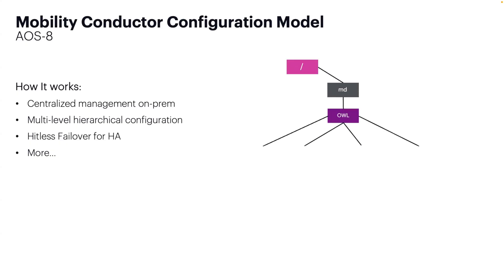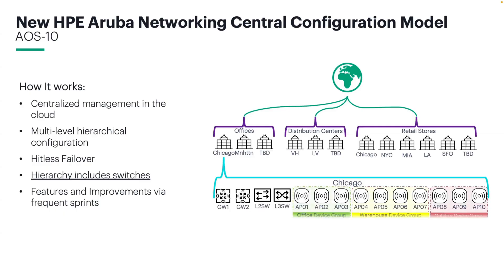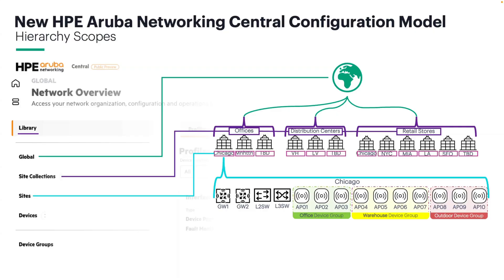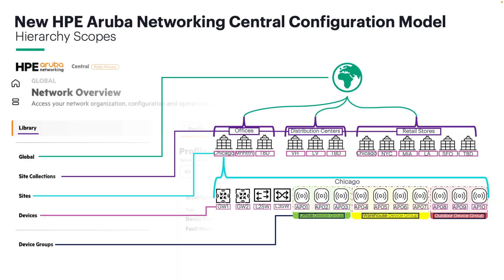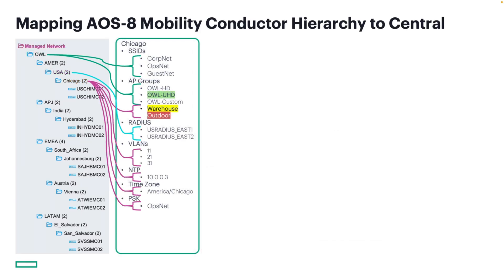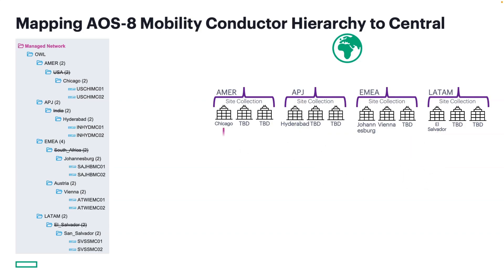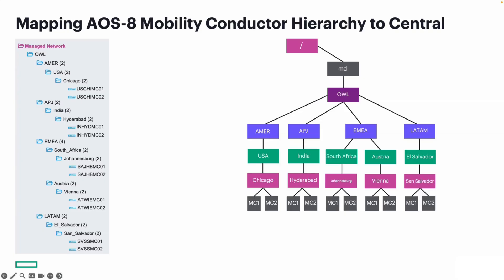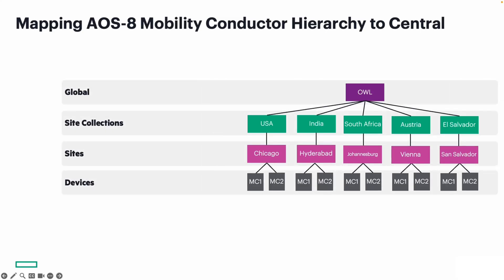VSG Expanded - Mapping AOS-8 Hierarchy to AOS-10 Configuration Model (2of4)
How do AOS 8 configuration hierarchies map to AOS 10 in Aruba Central?
In this second of four videos of the HPE Aruba Networking VSG Expanded Series covering AOS-8 to AOS-10 migration, we break down how the familiar folder-based configuration model in AOS 8 translates into the new scope-based model in AOS 10 — now managed entirely in the cloud with Aruba Central.

In this video you'll learn:
🎯 How AOS 8 concepts like AP Groups, controller nodes, and inheritance carry over to AOS 10
🎯 What the new Global, Site Collection, Site, and Device scopes in Central mean
🎯 How to map a real-world enterprise hierarchy from AOS 8 into Central's scope model
🎯 Why Central’s device groups are the new version of AP Groups
🎯 Considerations when simplifying or flattening deeply nested AOS 8 hierarchies for migration

Whether you're a seasoned Aruba engineer or just getting up to speed on AOS 10, understanding how configuration hierarchy and inheritance works in Central is critical for a successful migration — and long-term operational success.
This video builds on the traffic flow comparison from Part 1 and prepares you for real-world discovery and automation in the next episodes.

📚 Resources Mentioned:
📖 VSG AOS-8 to AOS-10 Migration Steps
📖    AOS-10 User Guide
📖    New HPE Aruba Networking Central Online Help Guide

📺 Upcoming Videos in This Series:
▶️ Video 3: Discovery Tips & CLI Data Collection
▶️ Video 4: CLI Parsing Tool Demo to Automate Config Gathering

⏱️ Timestamps (Optional Placeholder):
0:00 Introduction
00:25 Overview of AOS 8 Hierarchy and Features
01:19 Transition to AOS 10 and Cloud Management
01:41 New Hierarchy and Configuration Inheritance in AOS 10
03:49 Mapping AOS 8 Configurations to AOS 10
04:12 Detailed Example: Orange Widget Logistics
04:52 Applying it in new Central
08:10 Final Thoughts and Resources

🔔 Don’t forget to like, comment, and subscribe to follow the full AOS 8 to 10 migration series — designed for HPE Aruba Networking partners, engineers, and architects working on real customer deployments.